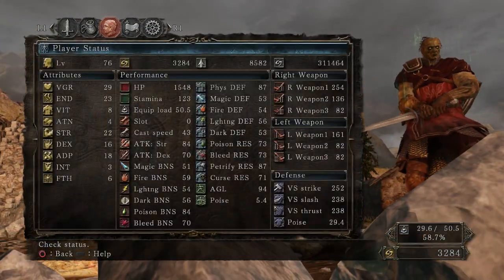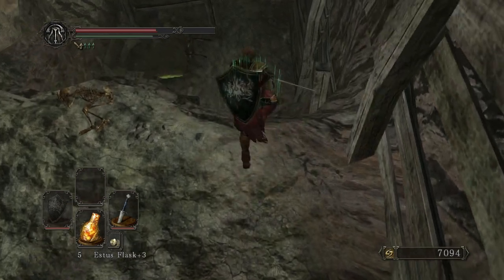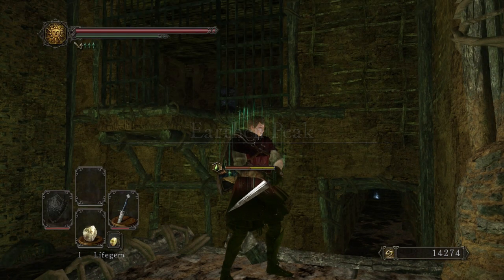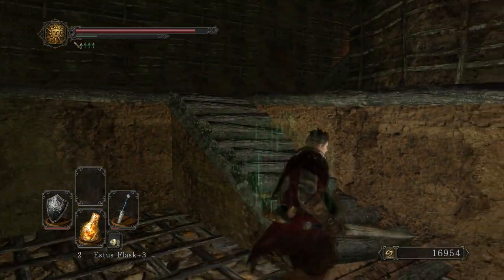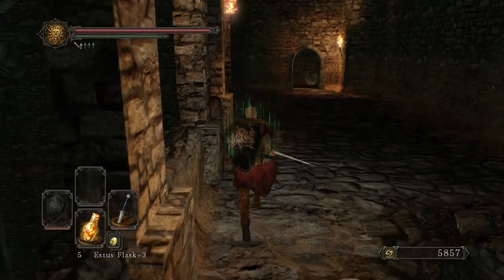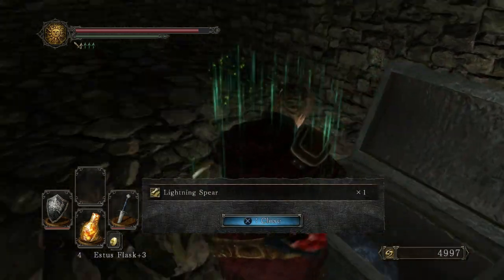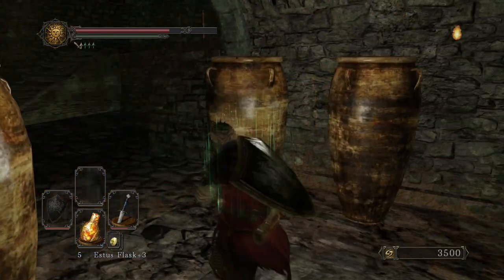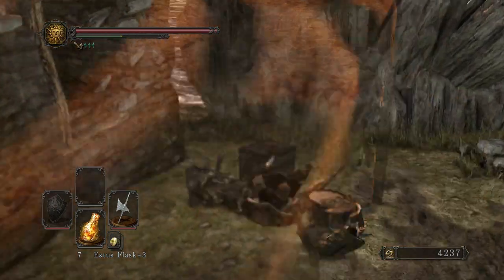Harvest Valley & Earthen Peak - Dark Souls II v1.0 Full Playthrough - Part 7/21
0:00 - Intro
0:57 - Harvest Valley & The First Poison Pits
4:50 - Opening the Gate to the Second Bonfire
6:30 - The Pothole Field
18:40 - The Warriors of Sunlight Covenant Statue
20:10 - Earthen Peak Outer Areas
26:00 - Covetous Demon Boss Fight
27:20 - Lucatiel of Mirrah & Back to Majula for Upgrades
29:43 - The Path to the Windmill & Lighting it on Fire
33:40 - The Path to Laddersmith Gilligan
37:00 - The Path to Mild Mannered Pate & His Treasure Trap
40:55 - Failing to Get the Worst Treasure in Earthen Peak
46:00 - Getting the Worst Treasure in Earhten Peak
48:05 - The Path to the Hidden Bonfire
55:50 - Mytha, the Baneful Queen Boss Fight
57:10 - Going to Iron Keep
58:15 - Going Back to Majula for Upgrades & Closing Thoughts

This footage was recorded on a PlayStation 3 and an AVerMedia Live Gamer 4k. This video has been rendered in Adobe Premiere Pro CC 2021 using the following settings:

Frame Size: 1280x720
Frame Rate: 59.94
Field Order: Progressive
Aspect: Square Pixels (1.0)
Profile: High10
Level: 5.1
Bitrate  Settings: 145mbps Target